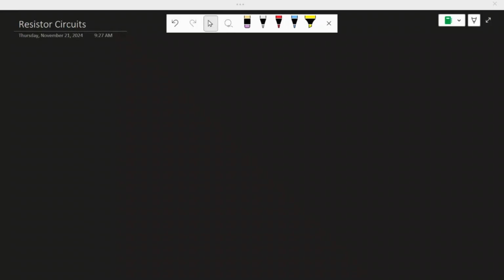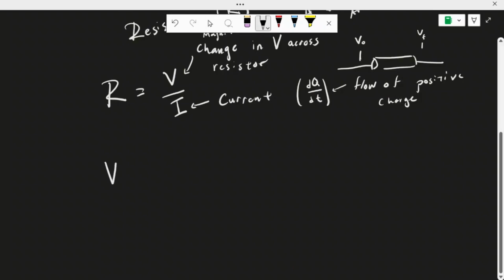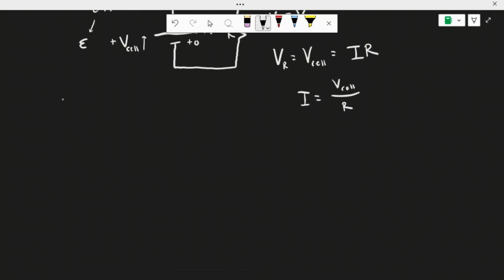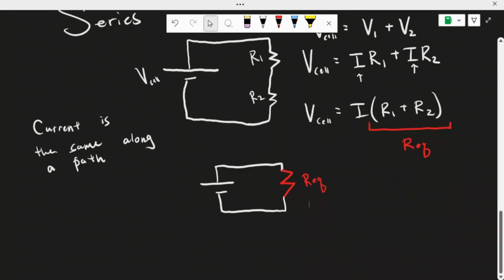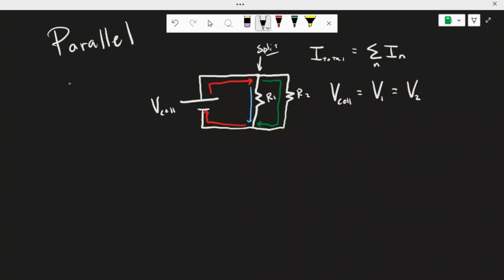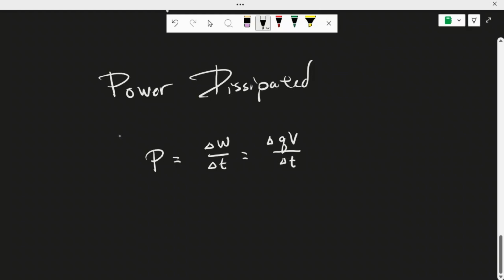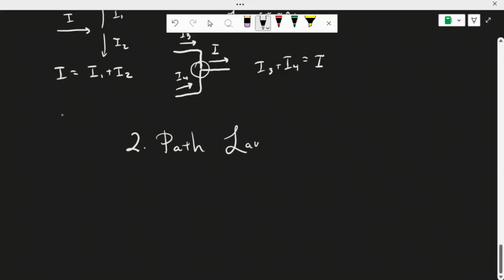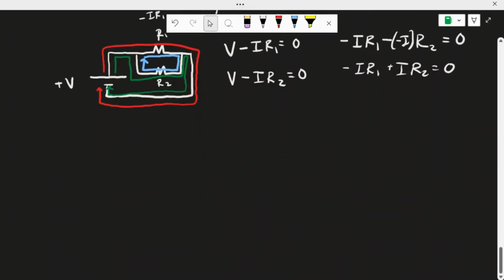AP Physics C: E&M: R Circuits Review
In this video we do a review without any frills or editing, going over resistors and resistor based circuits. We cover Resistance, Series & Parallel circuits, Power Dissipation across resistors, and Kirchhoff's Laws.